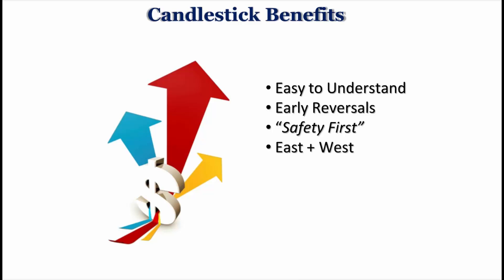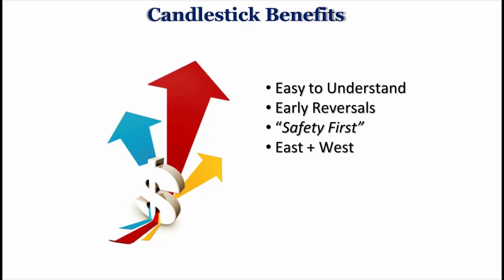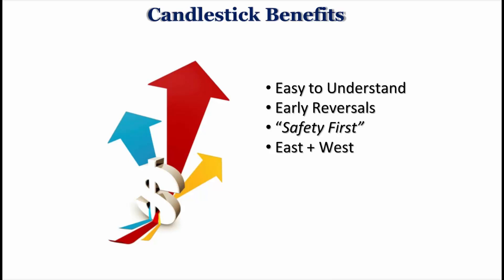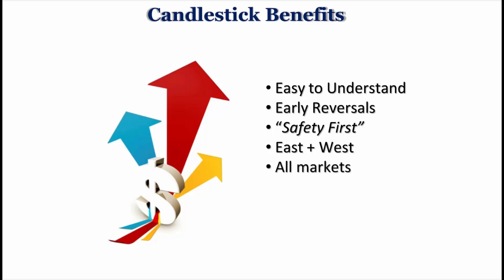6 Benefits of Candlestick Pattern Trading with Candlecharts.com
Steve Nison, Founder and CEO of Candlecharts.com, reveals how Japanese Candlestick Charts can enhance your trading using real-world examples. Steve will also demonstrate how the Nison Candle Scanner software for NinjaTrader can help you identify potential trade opportunities right away.